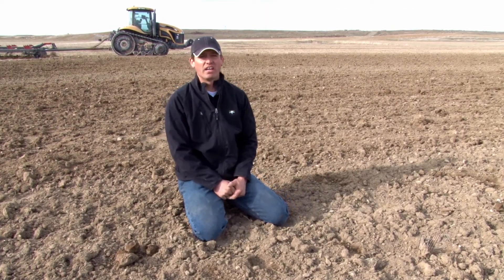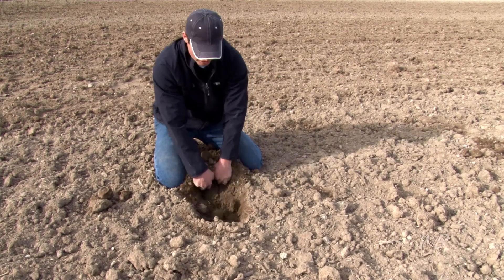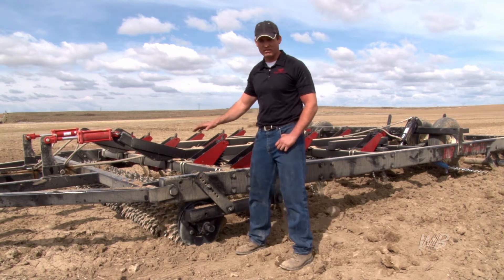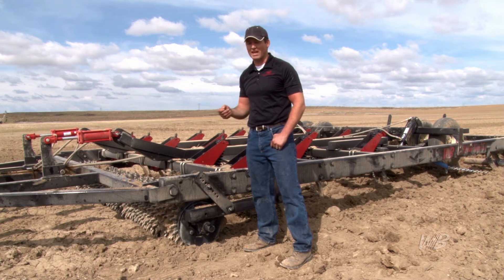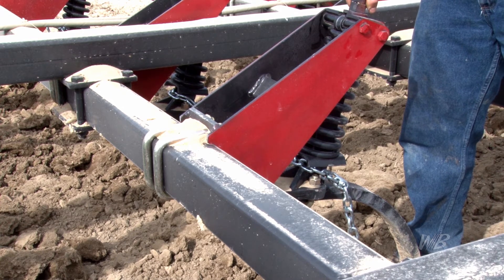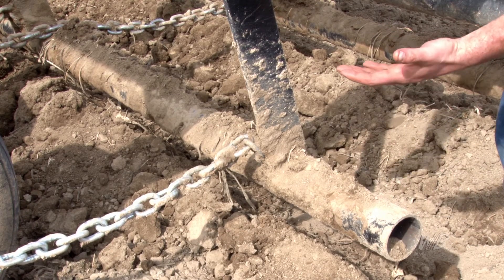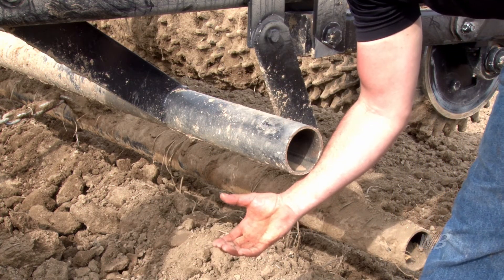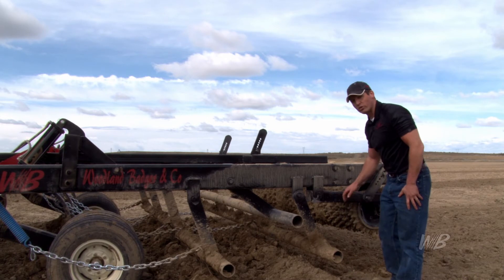The Woodland Badger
The Woodland Badger is a new, innovative piece of farm equipment created by Seth Woodland.  The Woodland Badger can accomplish everything needed to cultivate your fields in one pass, thus eliminating the need for multiple farming machines!  This machine does not require any specialty parts.  In addition, the Woodland Badger catches rocks and pulls them to the edge of your field where they can be easily removed.  The Woodland Badger is a must have that will save you time and money.

This video was filmed and edited by Jed Robinson with Imaginative Productions in 2013.